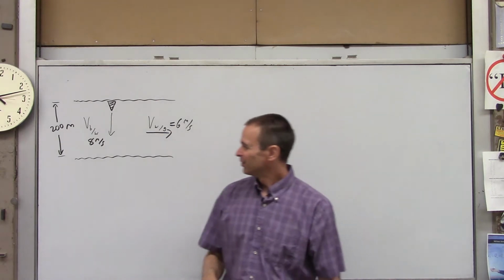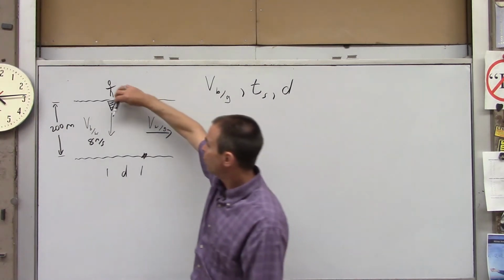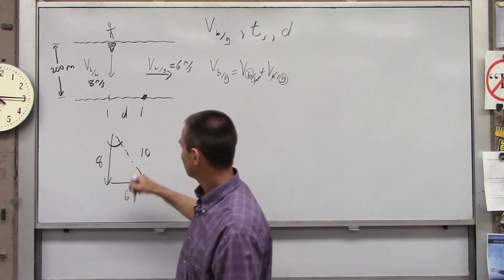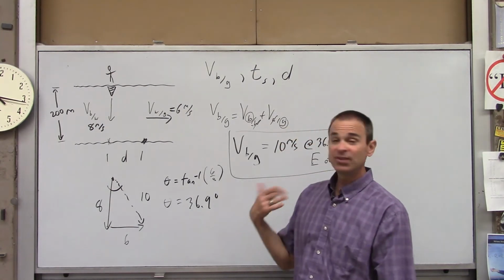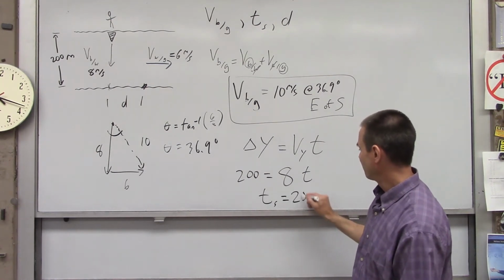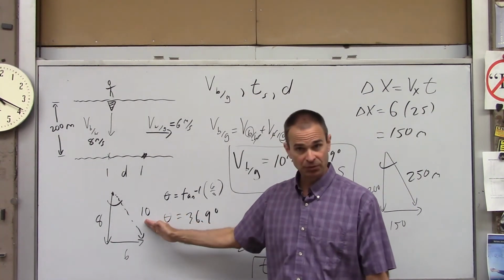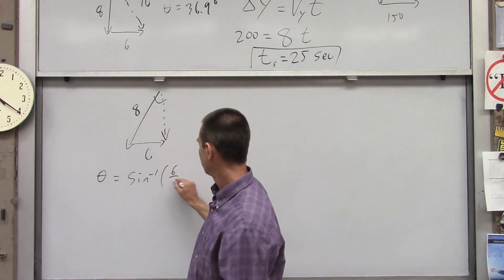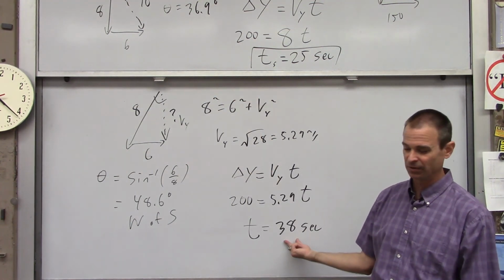AP 1 Ch 03 EX 1 Vector River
AP Physics 1 Lyons Township High School Vector River Example